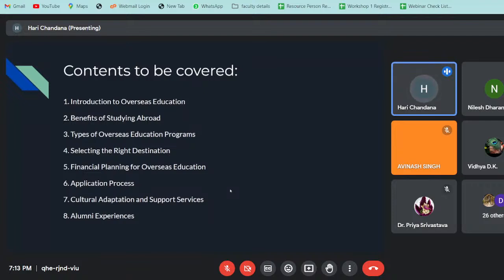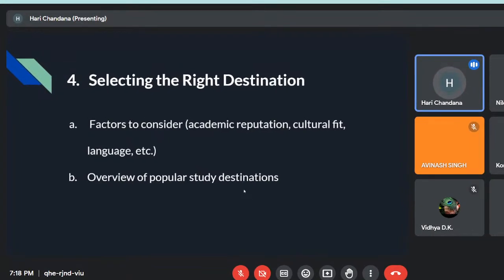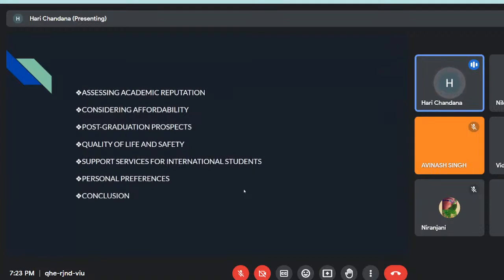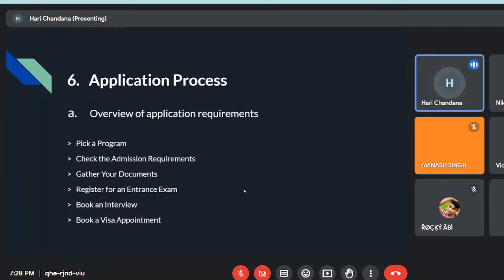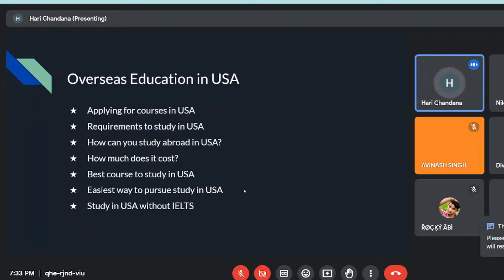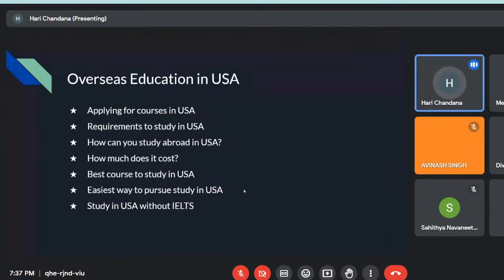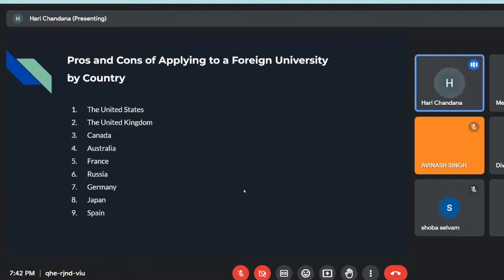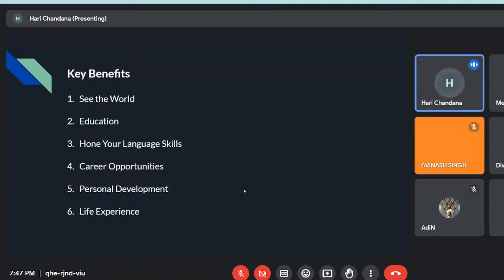"From Home to Horizon: A Comprehensive Awareness Webinar on Abroad Education"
1. Introduction to International Education
2. Benefits of Studying Abroad
3. Types of Abroad Education Programs
4. Selecting the Right Destination
5. Financial Planning for Abroad Education
6. Application Process
7. Cultural Adaptation and Support Services
8. Alumni Experiences